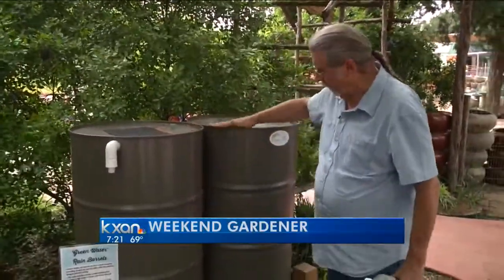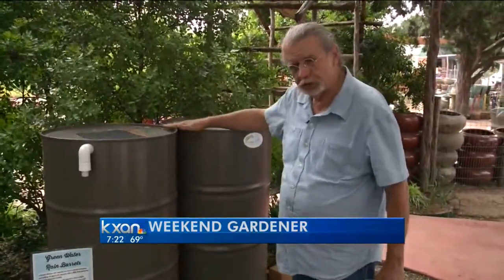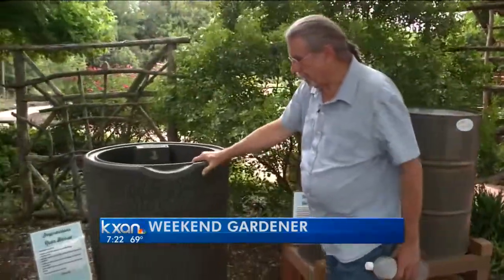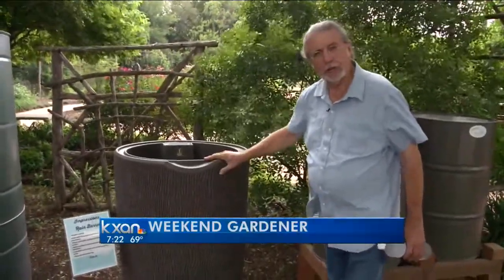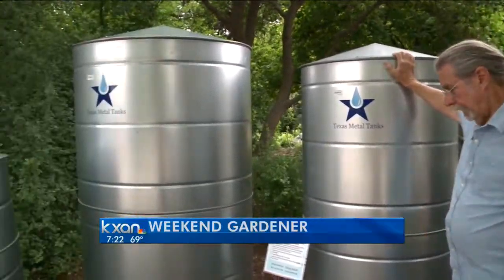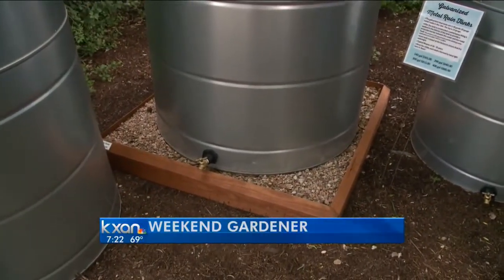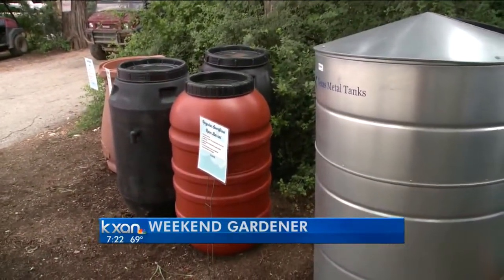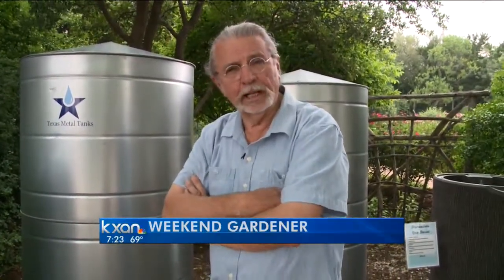The weekend gardener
How to preserve rain water for your garden